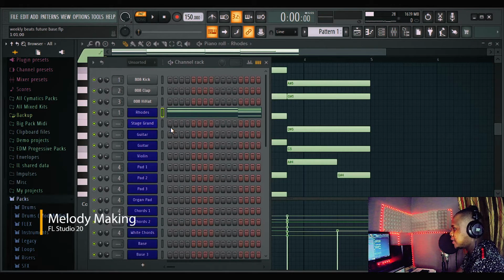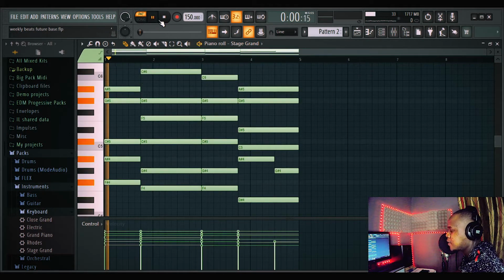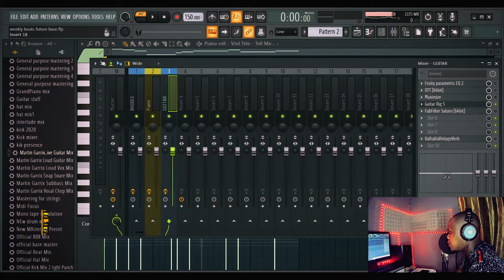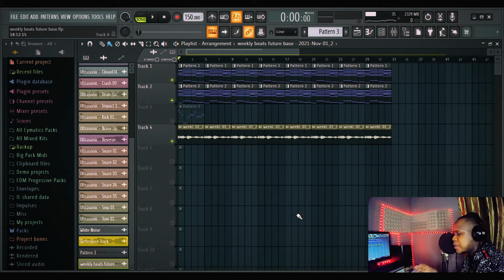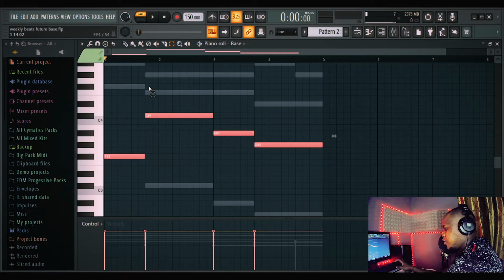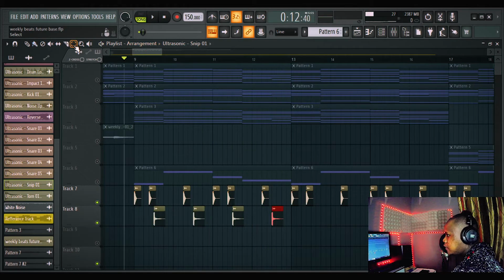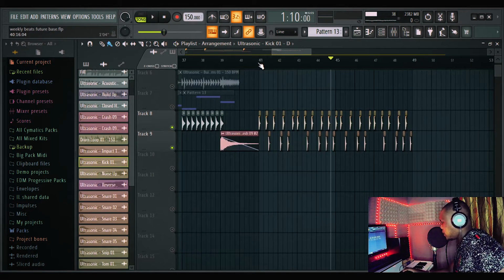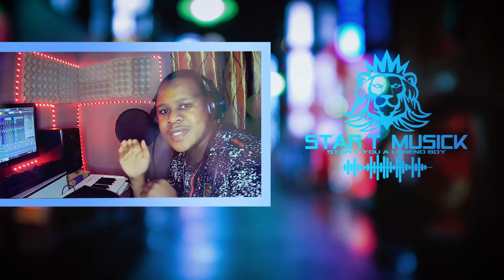This Is How "MARTIN GARRIX" Makes EDM Type Beat!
Welcome to Weekly Beats & Music Promotions Season 2.

In This Episode I'm Showing You How I Like To Make Pop/EDM Beats In FL Studio 20.

Time Slots:
00:06 Preview
00:31 Intro
01:49 Melody Demonstration
04:37 Guitar Demonstration
06:36 Pad Demonstration
09:51 Drums
10:51 Skycastle Jewel [Ad]
14:21 The Final Product Of The Beat [Enjoy]

Please Note:
All The Background Beats Played In This Season Are All Made By Star T Musick and Not For Sale.Only The Beats That Are Made In These Videos Are, So if you want one or similar to this Hit Me Up On.

If You Want Previous Episodes Of Weekly Beats And Music Promotions Season 1 Do Scroll Down My Page I Promise They Are Not That Far.